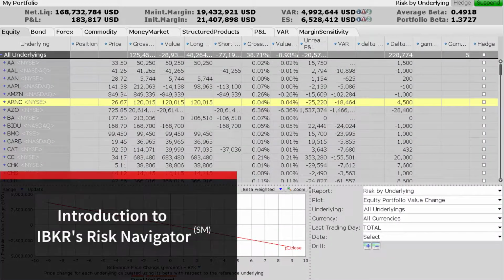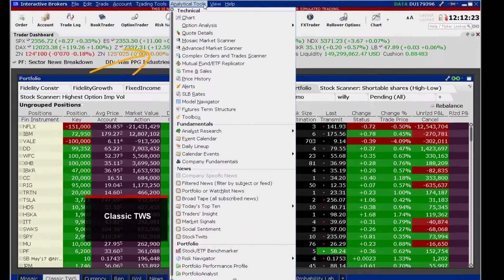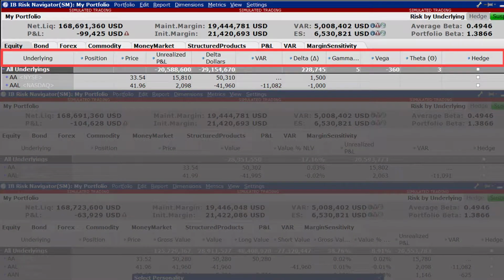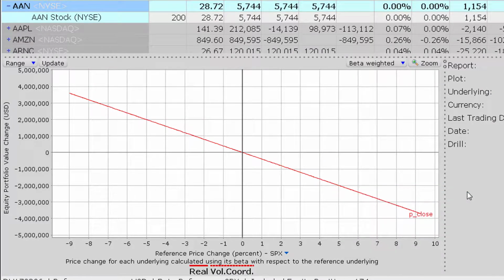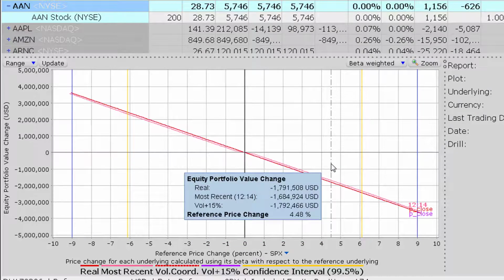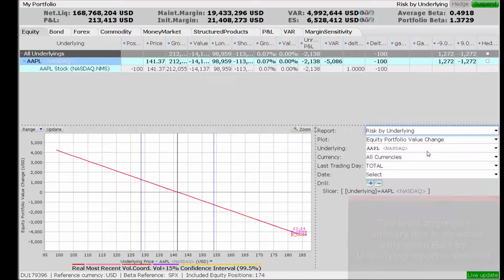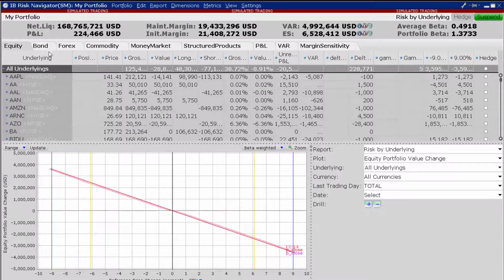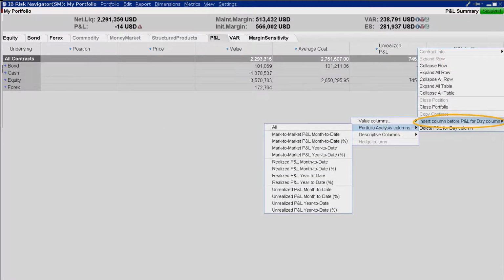TA - Introduction to IBKR’s Risk Navigator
IB’s Risk Navigator is a sophisticated portfolio monitoring tool allowing investors and portfolio managers to measure existing positions across all asset classes. The Risk Navigator measures exposure according to currency and commonly-used Greek metrics that common-size risk by delta and gamma.  This lesson will introduce the Risk Navigator and show how it can be used to create what-if views, enabling clients to check in advance the impact of adding, removing or hedging some or all parts of a portfolio.